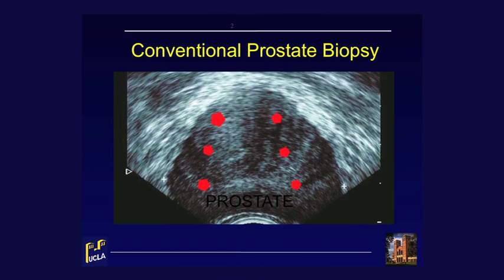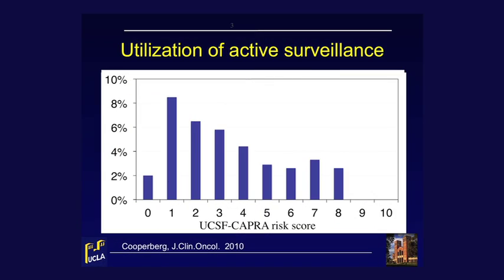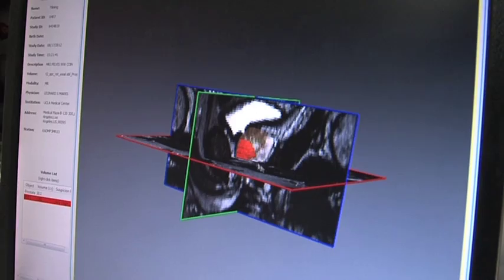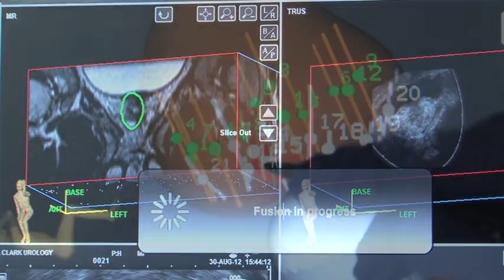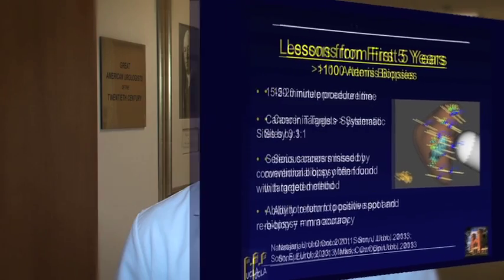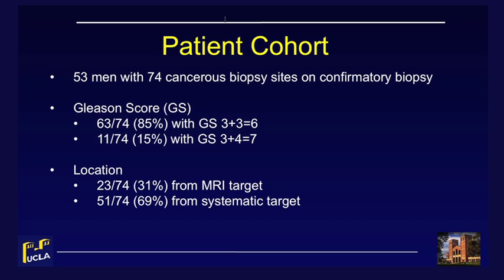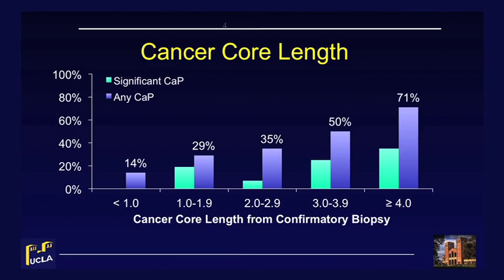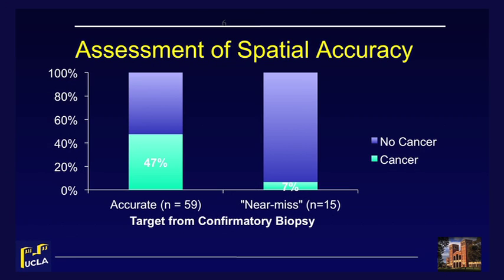(16) MRI-US Fusion for Prostate Biopsy in an Active Surveillance Program, Award-Winning Video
Award-Winning video honored at the American Urology Association 2014 Meeting.

Read here for more information about:
(1) Men whose cancer went undetected by conventional biopsy but was picked up by targeted prostate biopsy
(2) Why we use targeted biopsy to select men for active surveillance